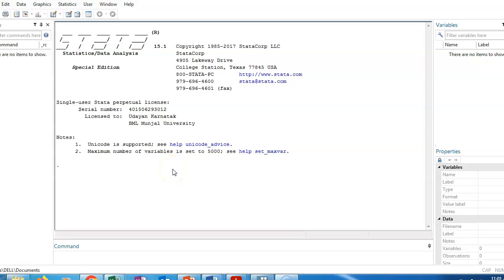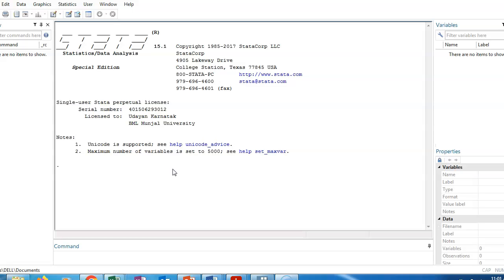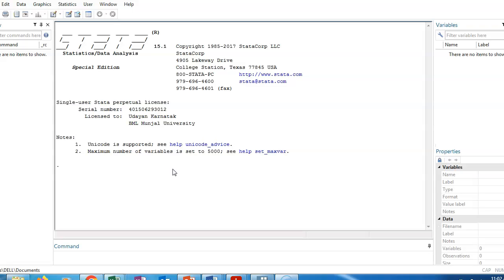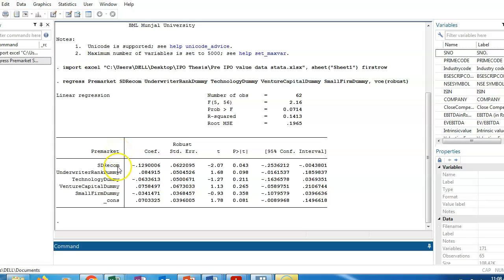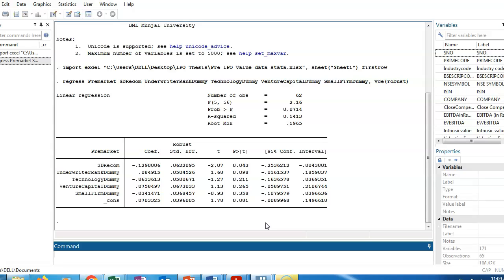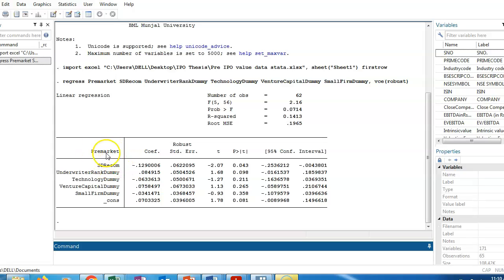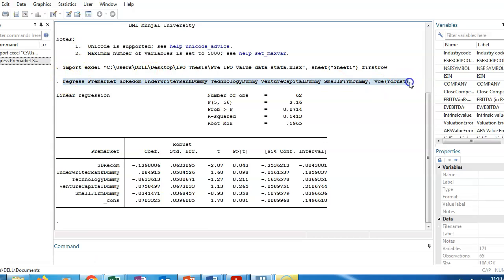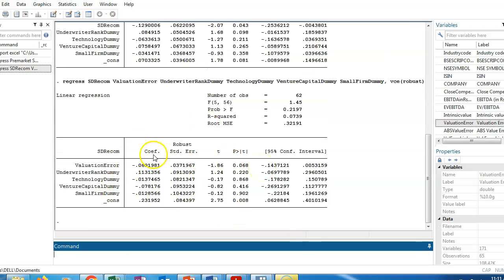2SLS (Two Stage Least Squares) as a Robustness Check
This video describes one of the most essential tools to remove or deal with the omitted variable bias in OLS regression.